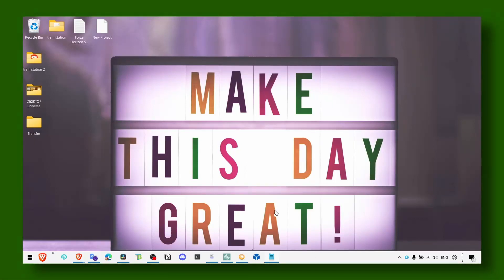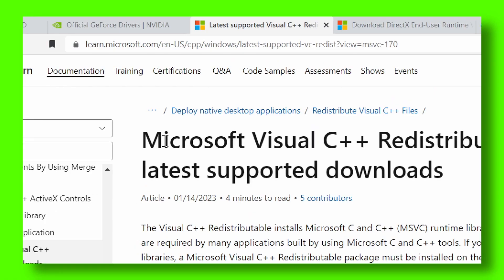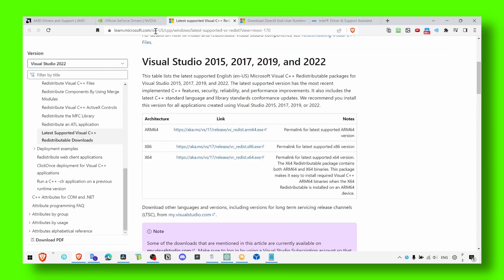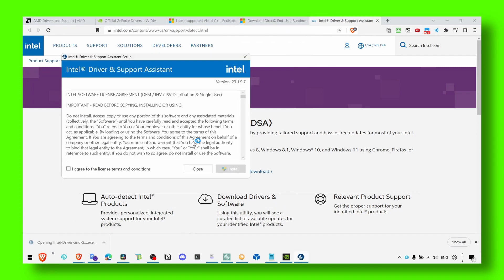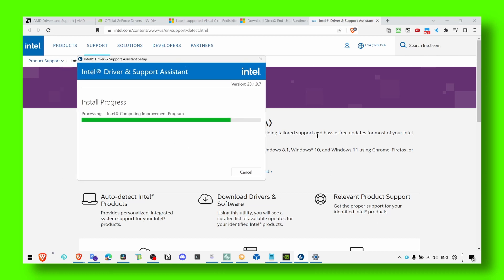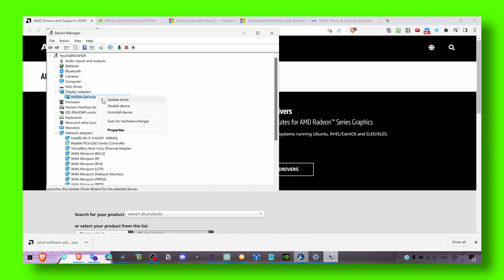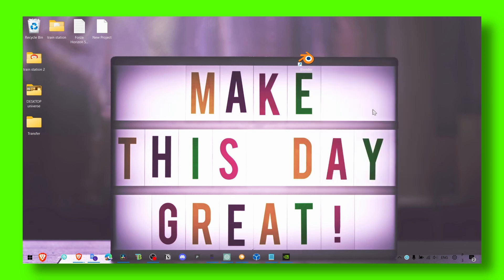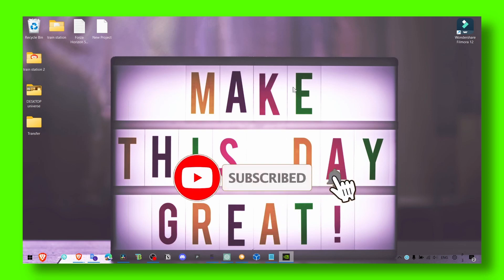Forza Horizon 3 Keeps Crashing? Here's How to Fix It!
Forza Horizon 3 is an awesome racing game with amazing graphics but  many players face the frustrating issue of the game crashing unexpectedly, interrupting their gameplay and progress. In this tutorial, I will walk you through the entire process of fixing Forza Horizon 3 crashing on PC.